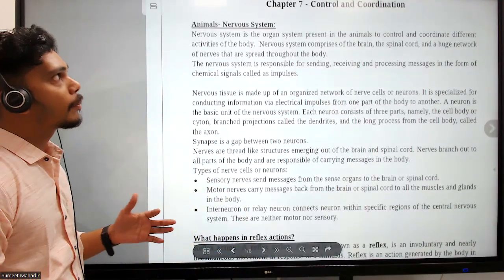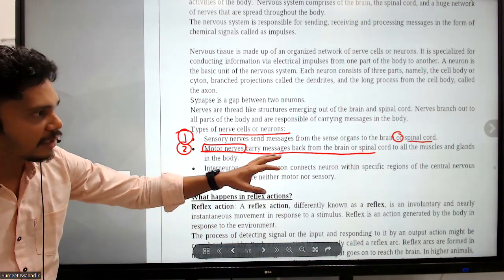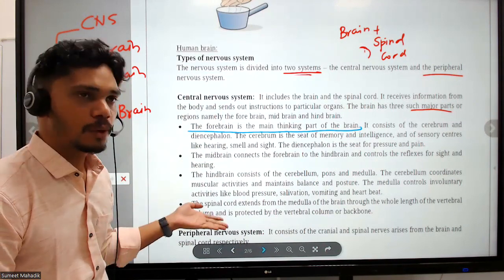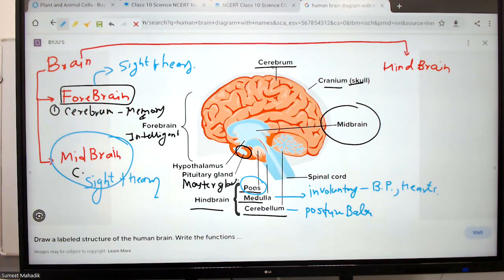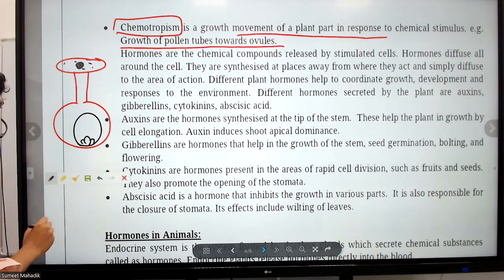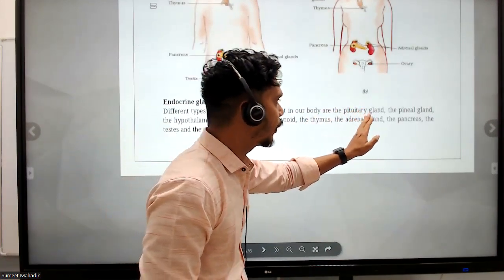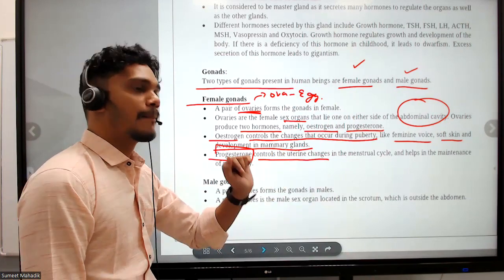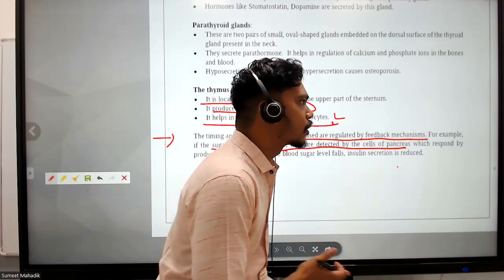Control and Coordination Class 10 One Shot | NCERT Biology Class-10 Chapter 2 | CBSE 2024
The human body is a complex machine performing tons of functions and processes to maintain and sustain life. Explore how the body controls its movements and coordinates its actions with other parts of the body and the environment